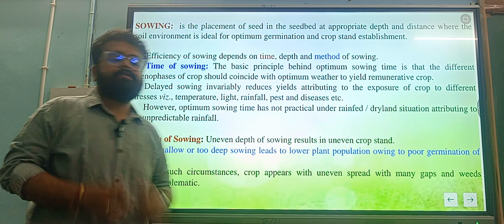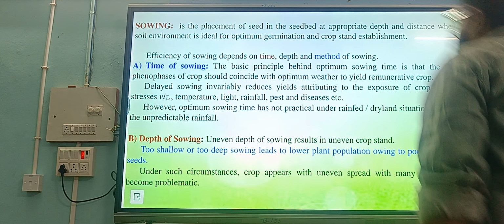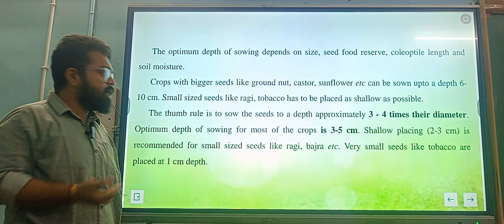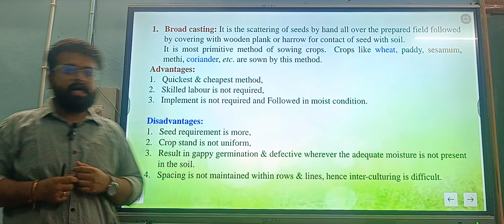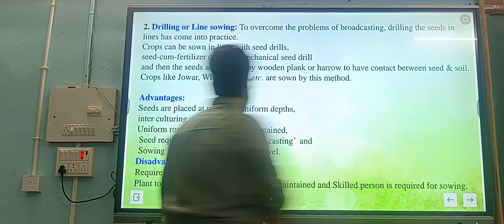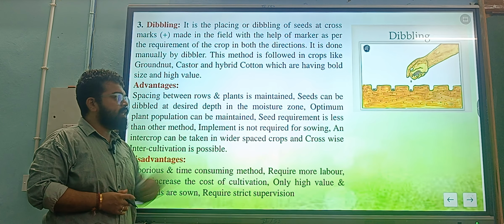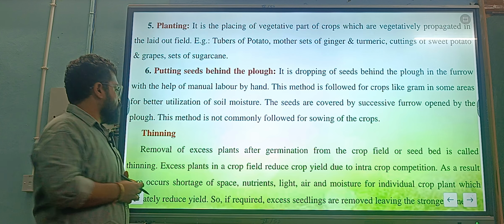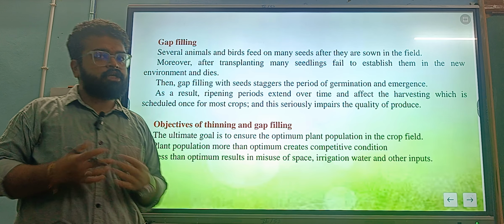Lecture 6 (Part 2): Methods of Sowing | Agronomy Complete Course | Agronomy wala by aktk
Welcome back to Agronomy wala by aktk! 🌾

In this video (Lecture 6 - Part 2), we dive deep into the various Methods of Sowing used in crop production, specifically designed for Agriculture competitive exams (B.Sc Agriculture, ICAR JRF, IBPS AFO, RAEO, & State exams).

📌 Key Topics Covered:

Broadcasting: Advantages, disadvantages, and suitability

Dibbling & Drilling: Line sowing techniques and field efficiency

Transplanting: Method, nursery management, and root placement

Specialized Methods: Planting behind the plough, check-row planting, and hill dropping

🎓 Course: Agronomy Full Free Course

👨‍🏫 Instructor: AKTK

🔔 Channel: Agronomy wala by aktk